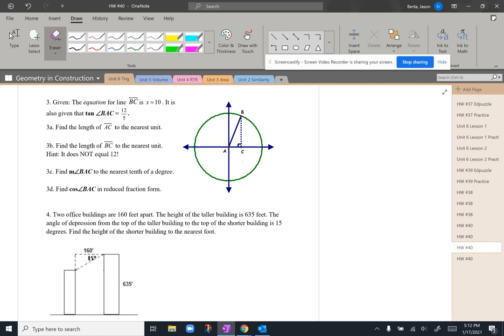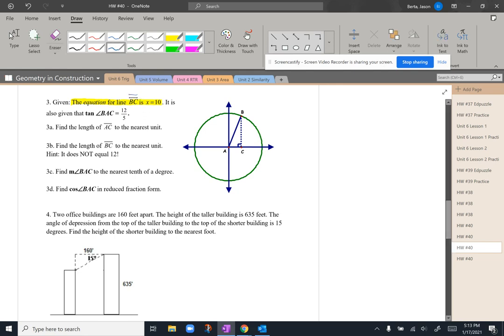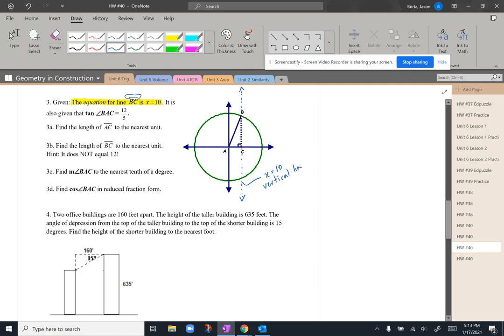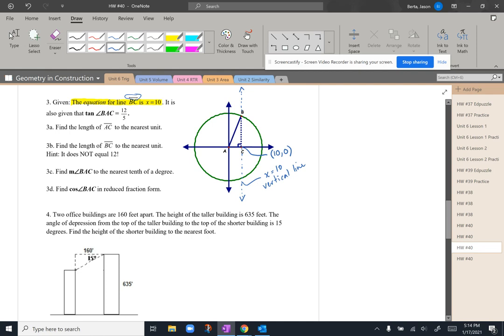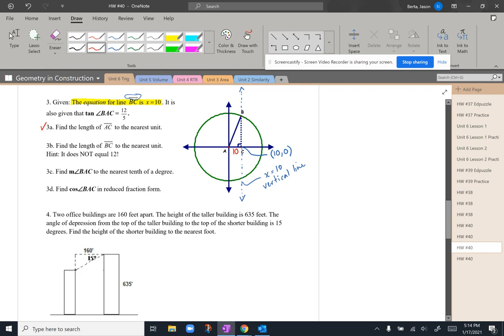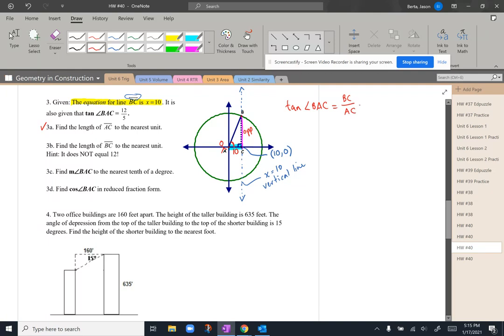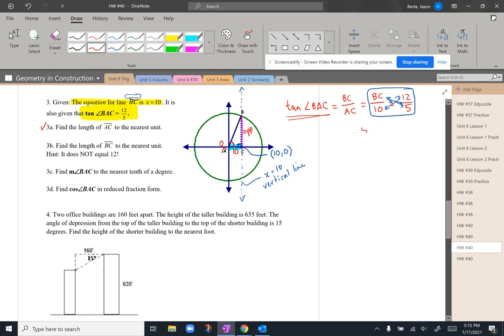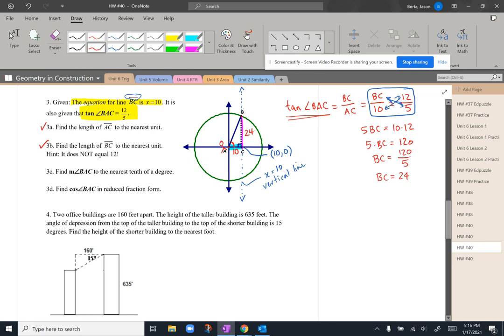HW 40 Prob 3